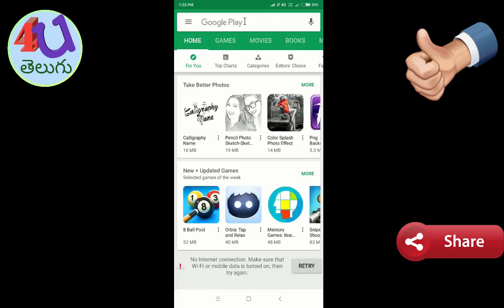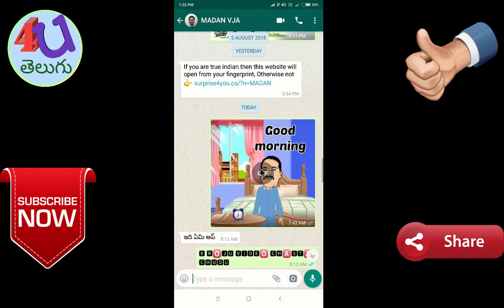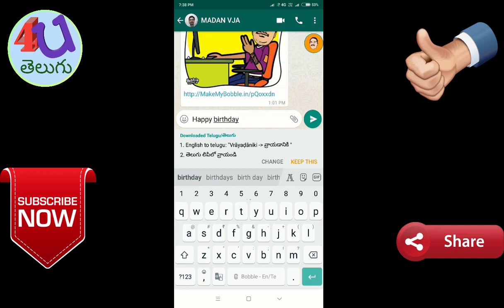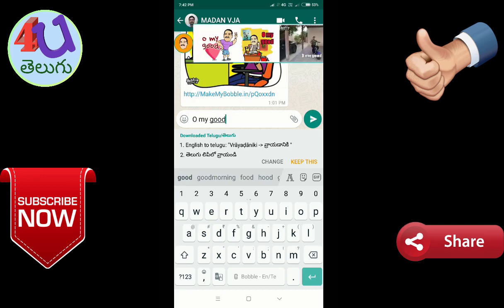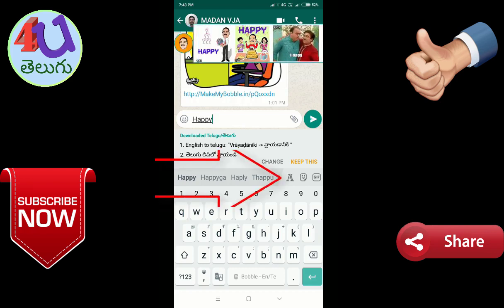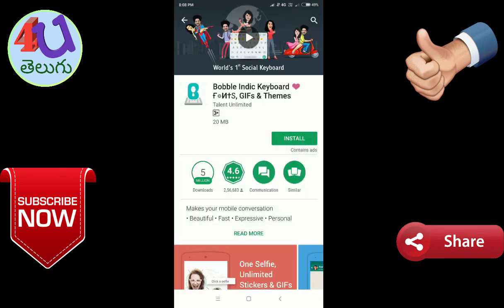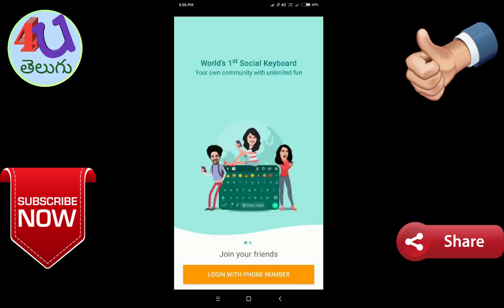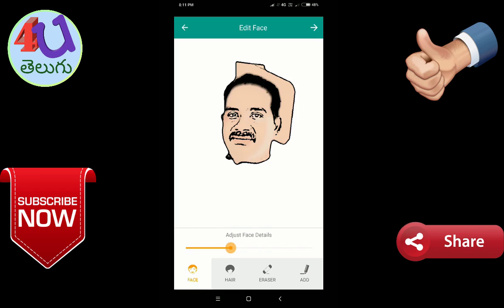How to create own cartoon in Mobile App Bobble Keyboard in Telugu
For the love of my Telugu speaking friends I have made this video in the Telugu language.